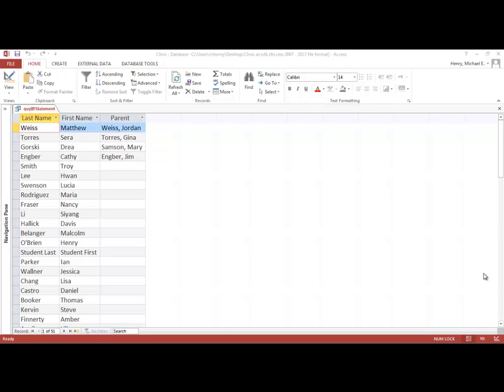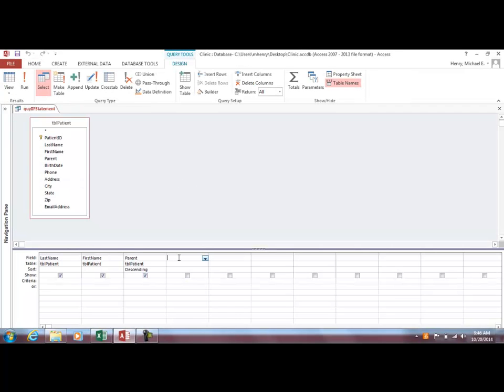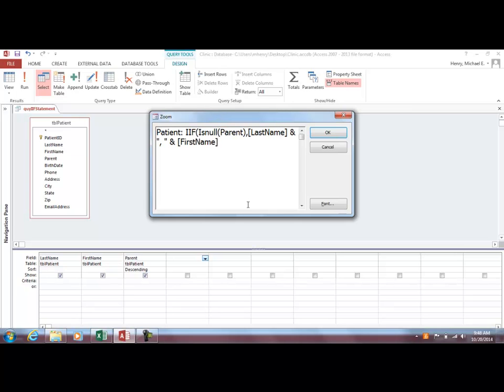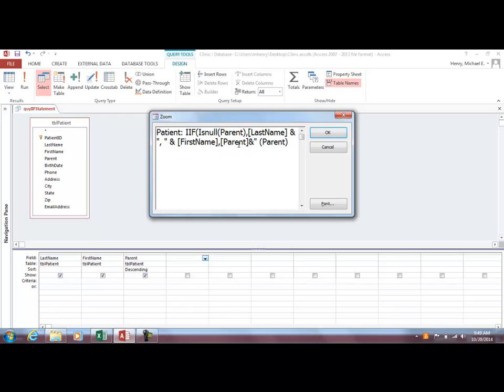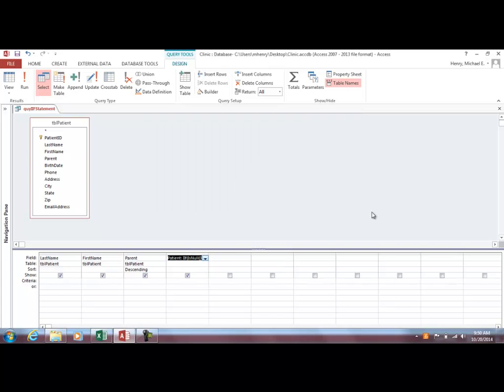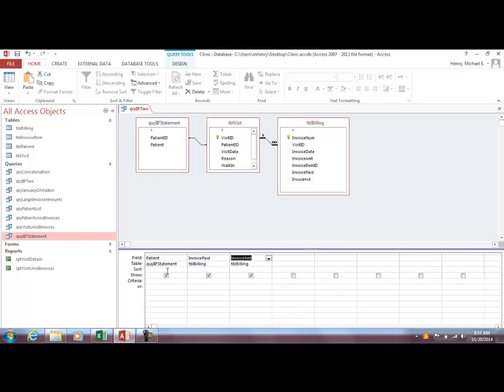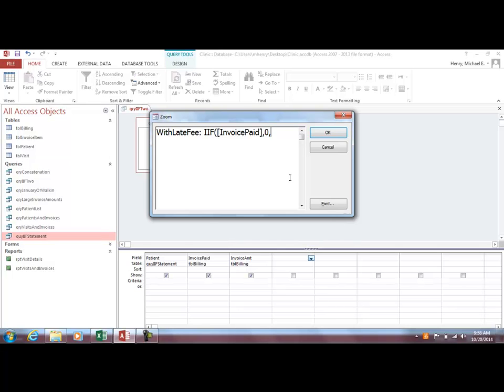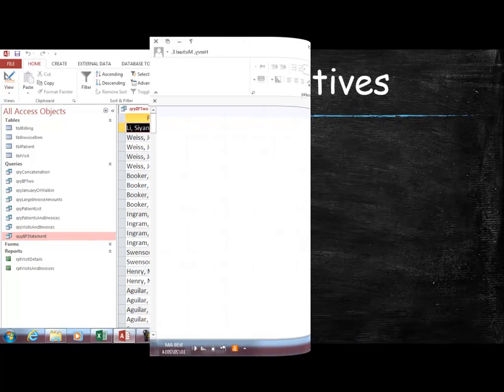T5 V6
Description